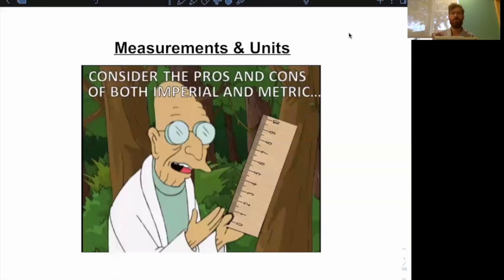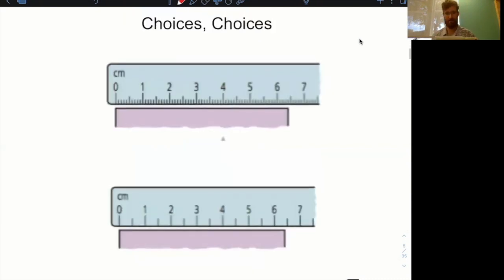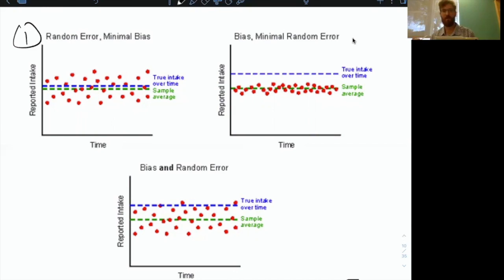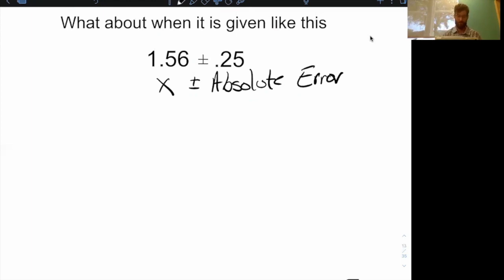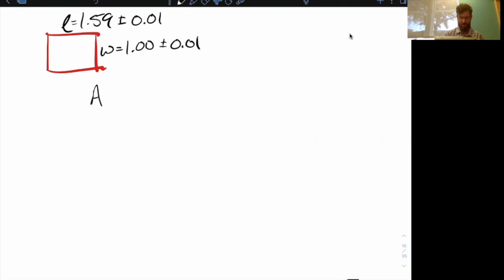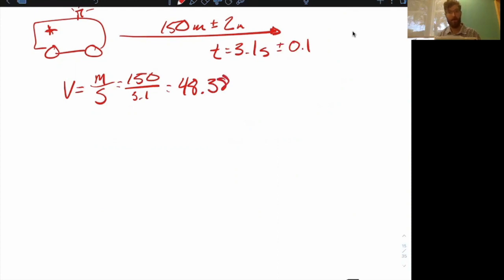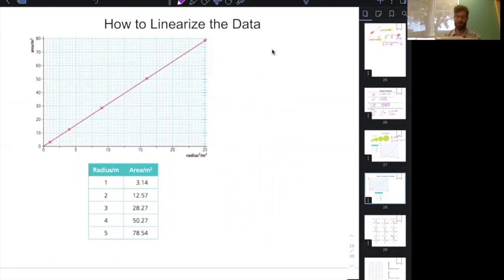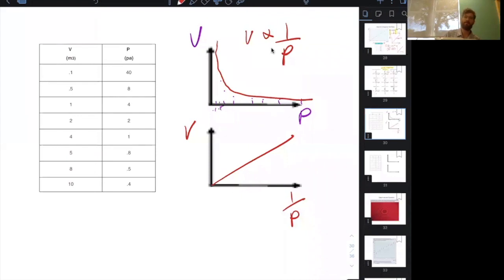Data Analysis and Linearization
This video is about Data Analysis and Linearization